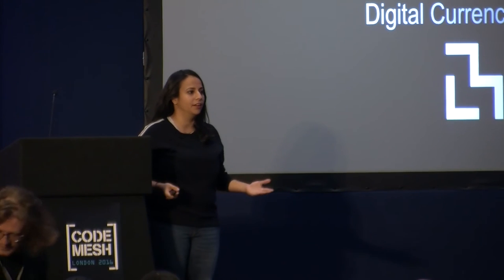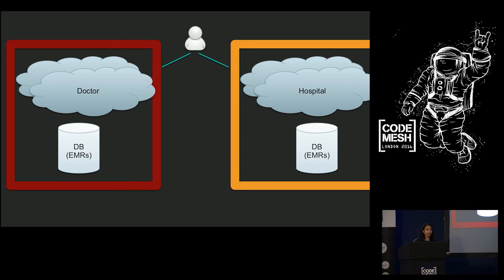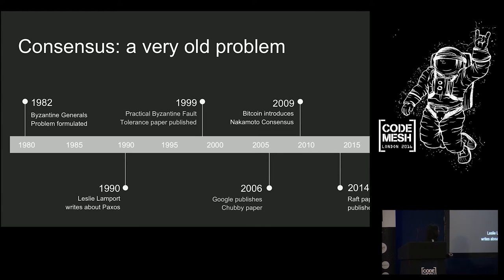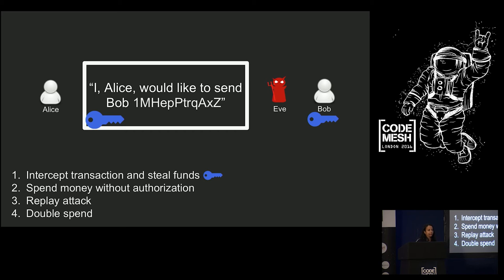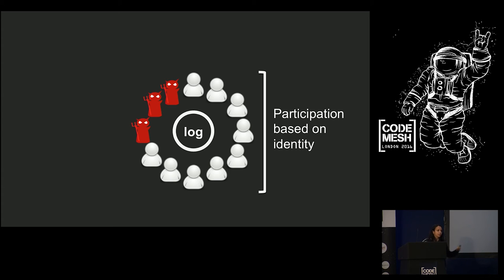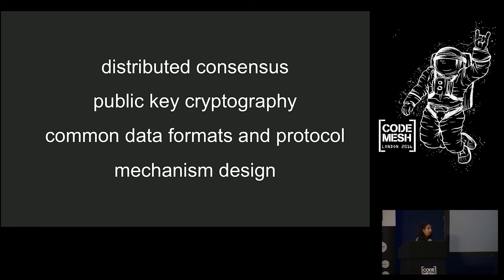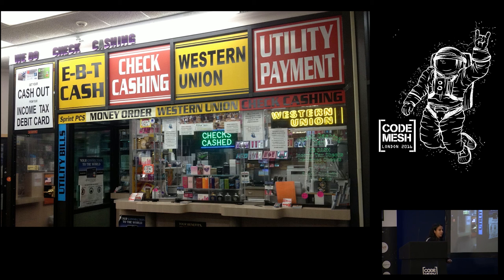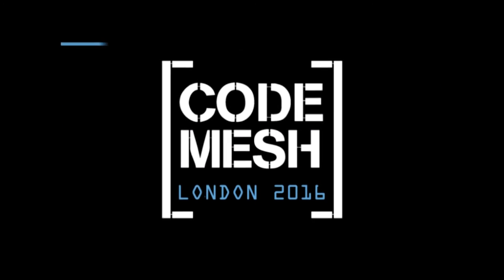Neha Narula - The End of Data Silos: Interoperability via Cryptocurrency